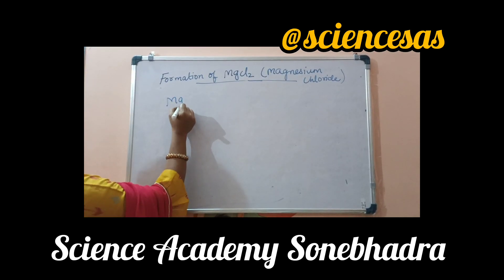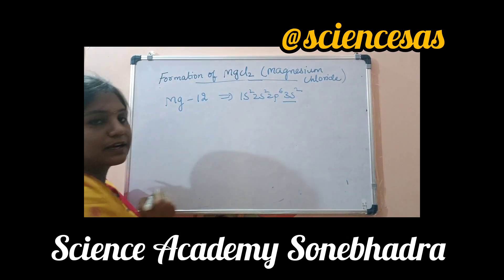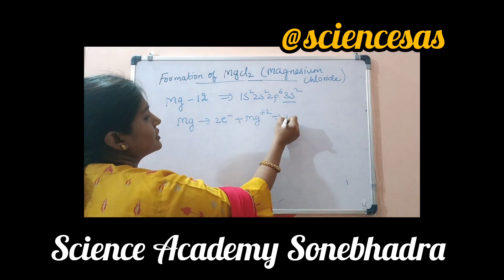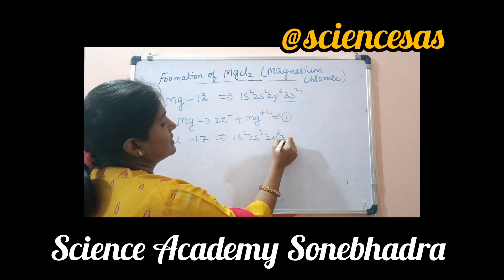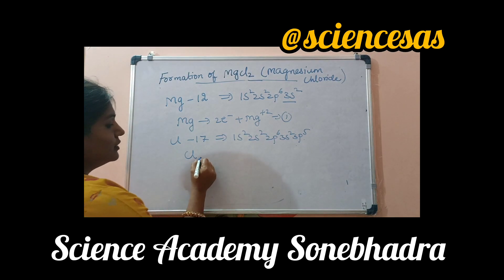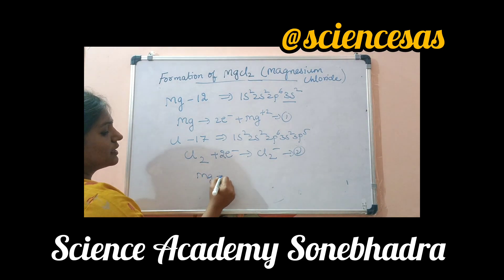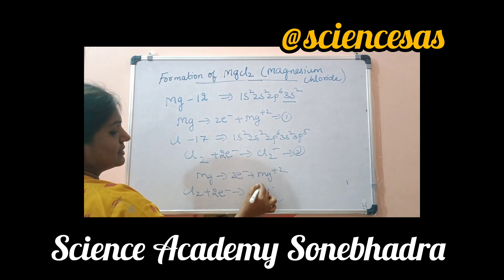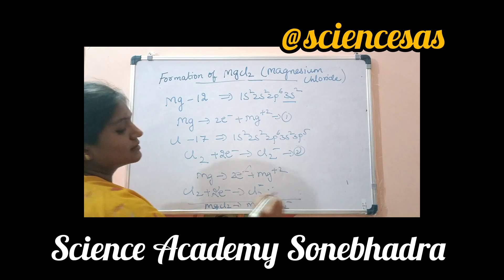Formation of Magnesium chloride - at your tongue tip [CBSE]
This tutorial shows you the formation of magnesium chloride through exchange of electron that is magnesium donates the electron to chlorine and two chlorine gains the two electrons from magnesium. This is also an example of formation of ionic bond.

1. how does an ionic bond form?
2. how is magnesium chloride formed?
3. why do magnesium form a cation?
4. how does chloride anion is formed?
5. why do ionic bond form between a metal and a non metal?
6. why these kind of bonds are called ionic bond?